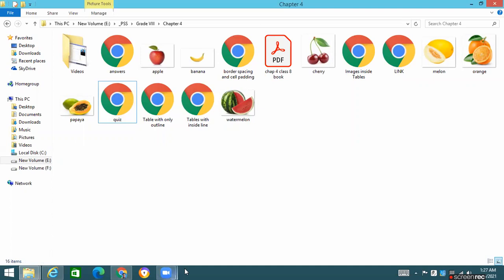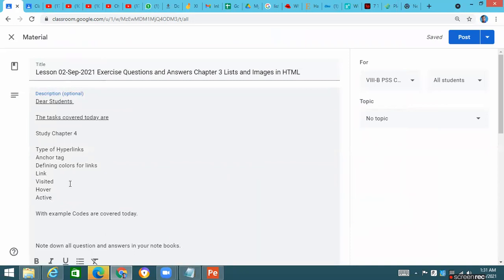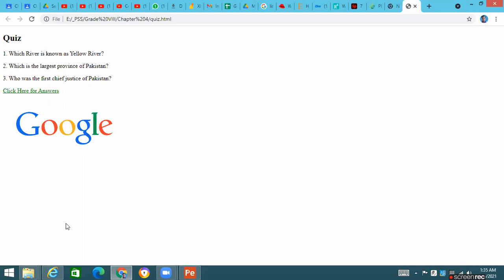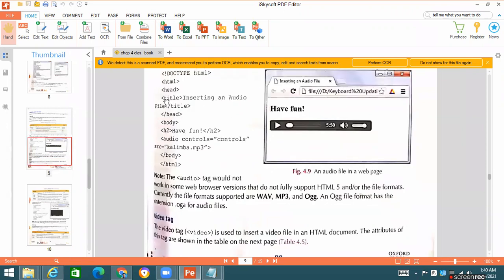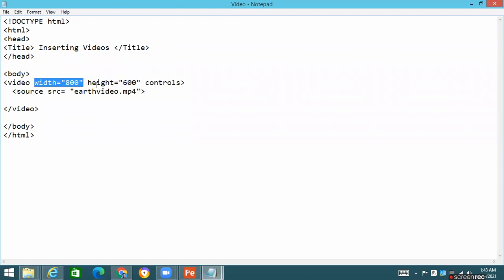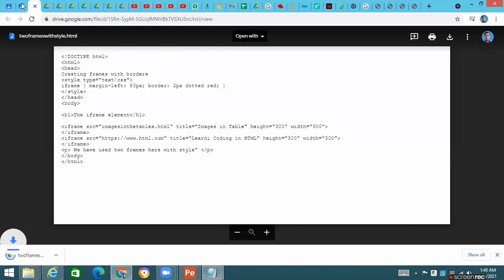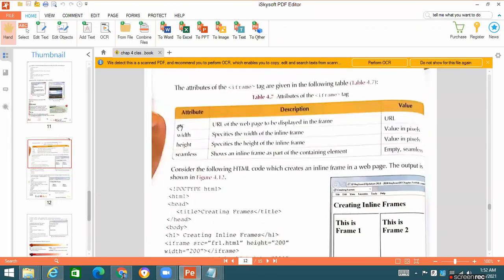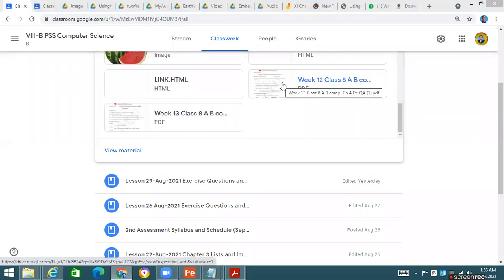VIII Computer Science Chapter 4 Tables, Frames and Links 5 Sep 2021